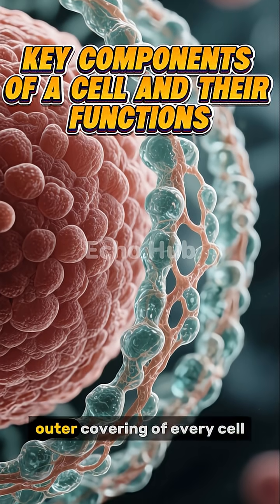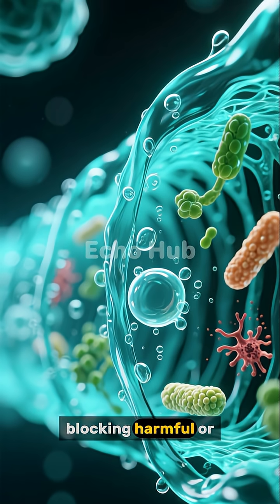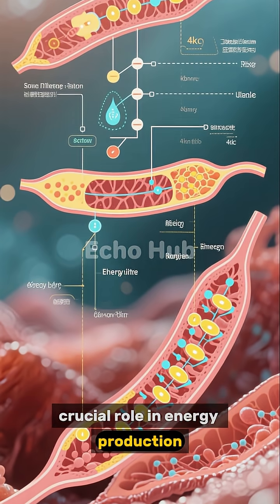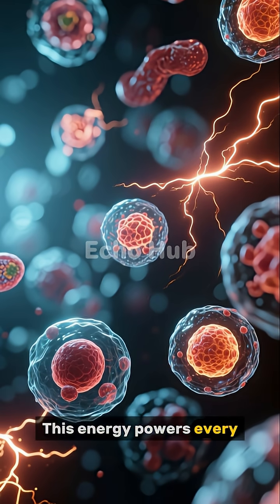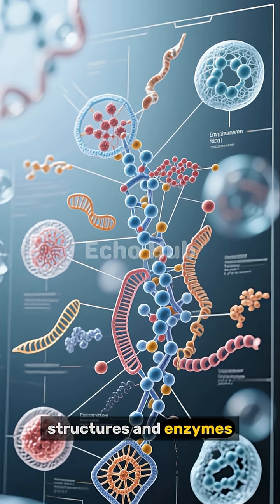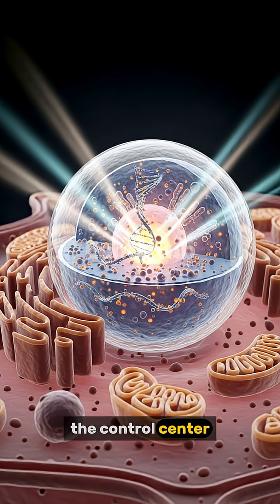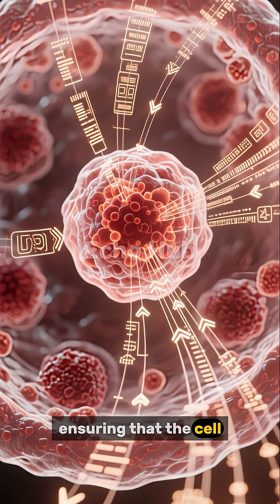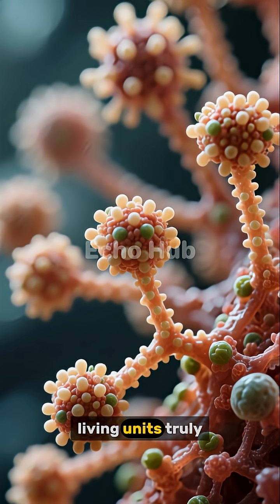Life’s Building Blocks: A Deep Dive Into Cell Structure